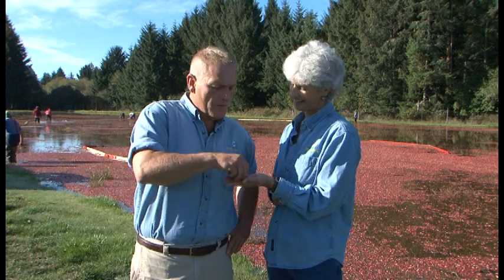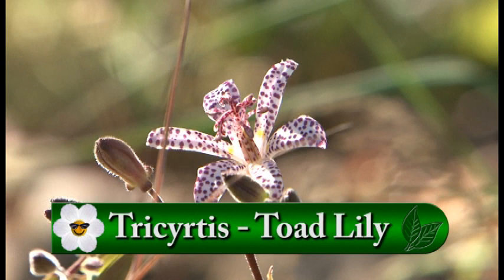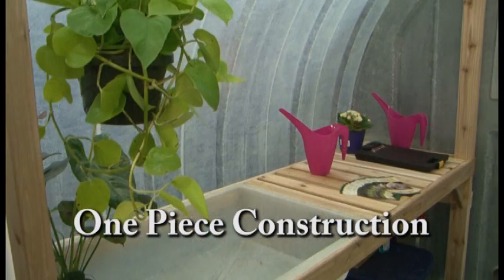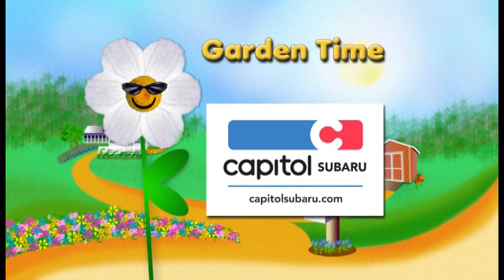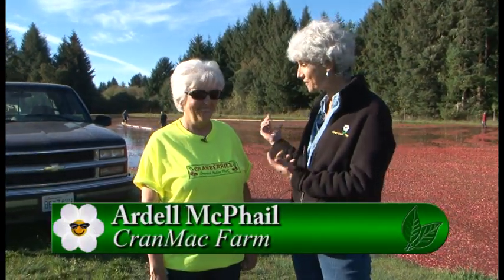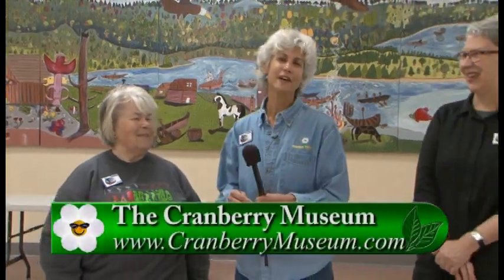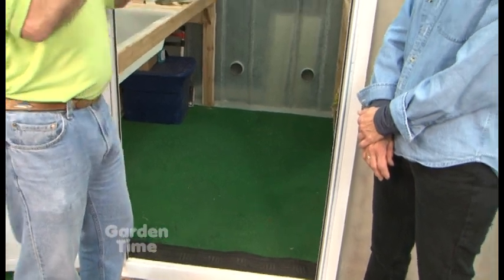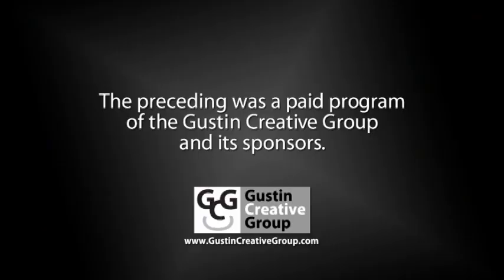Garden Time show 32 10-10-15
This week on the show we take a look at some great fall perennials and some plants that were summer surprises, we also visit a huge apple festival, there is a visit to a cranberry harvest and its festival, plus we check out a simple inexpensive greenhouse.